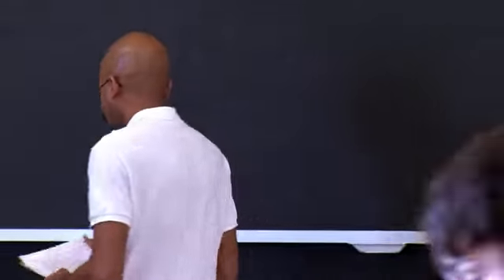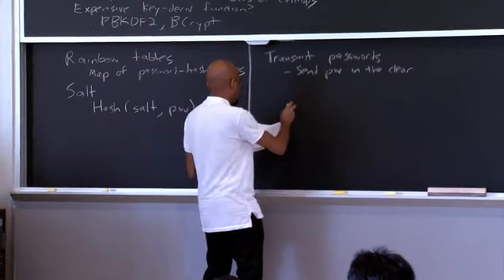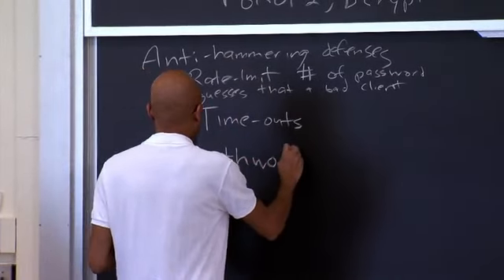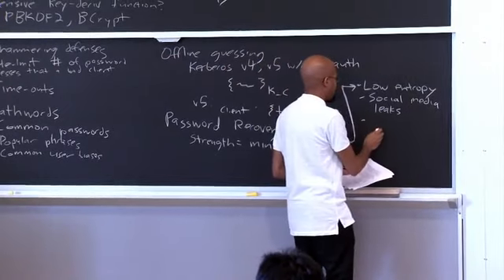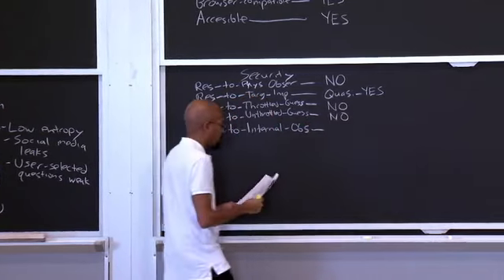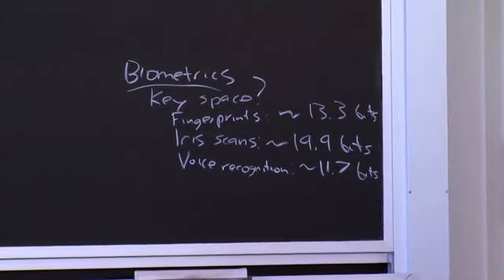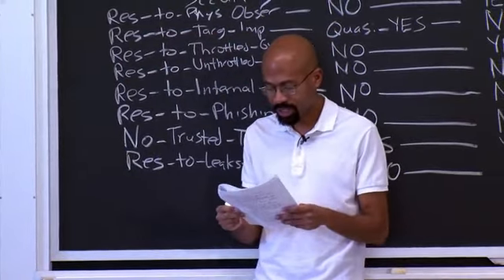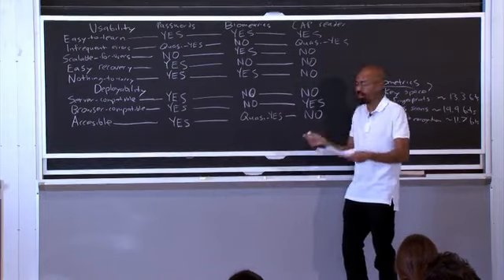Lecture 17_ User Authentication